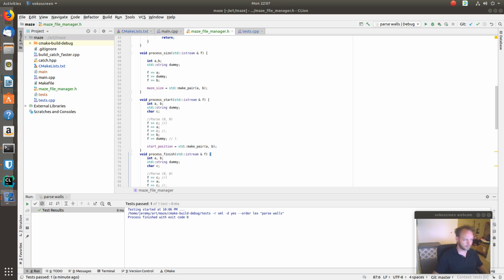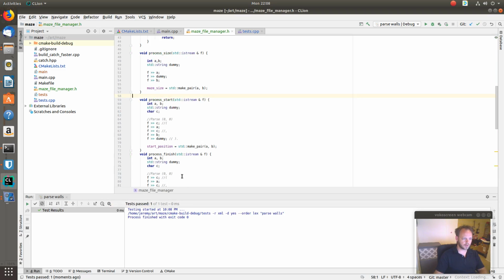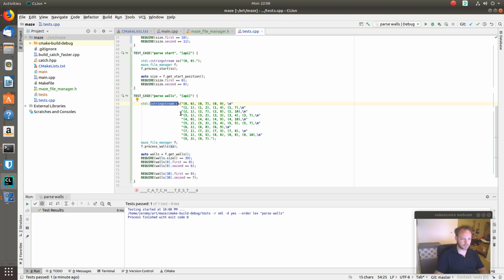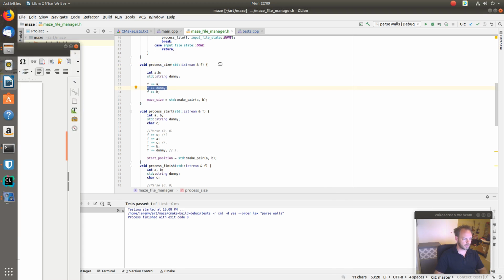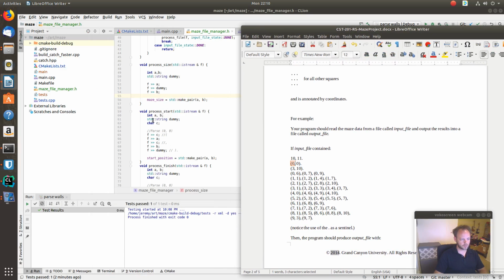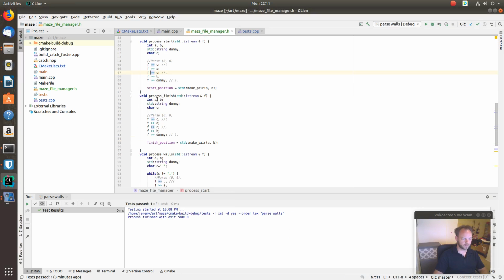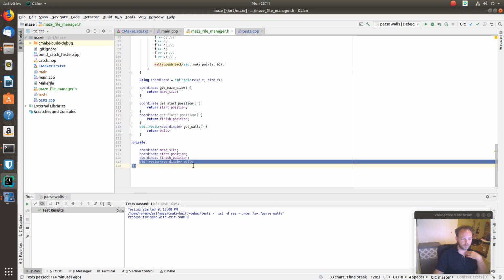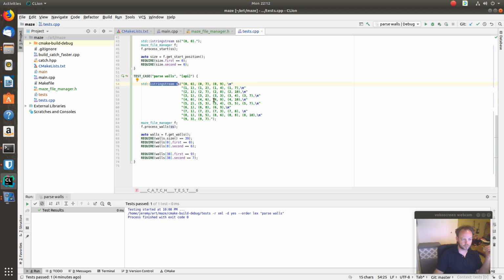Reading the Input specification